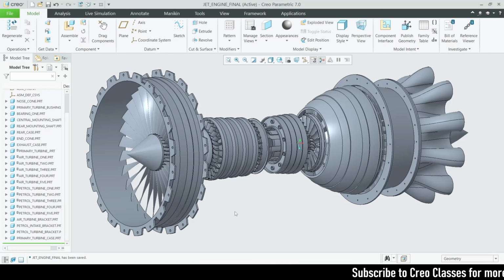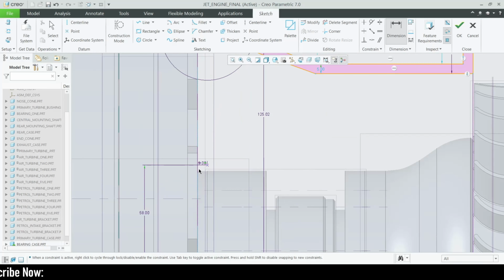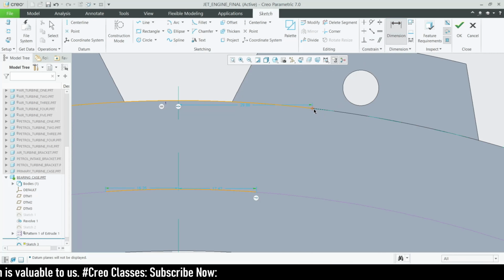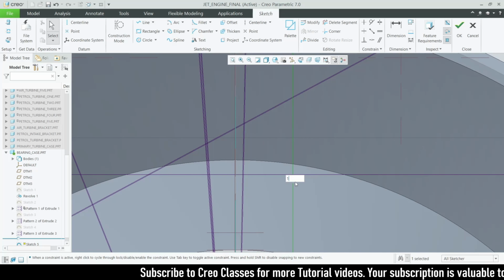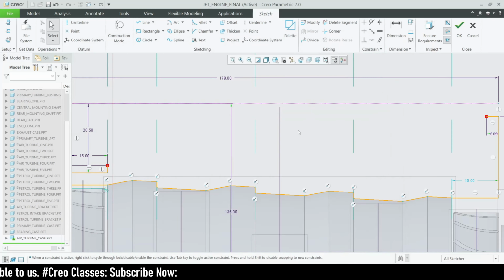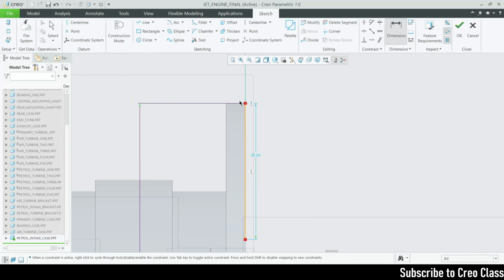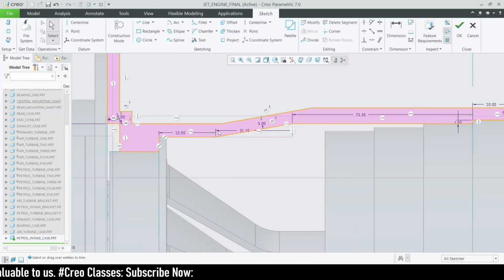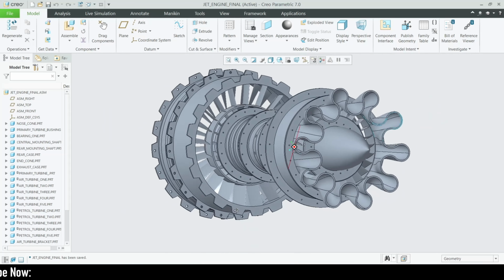"Jet Engine" in Creo (PART-7). Unpacking the Hype Around Jet engine modelling. Full Tutorial Video.